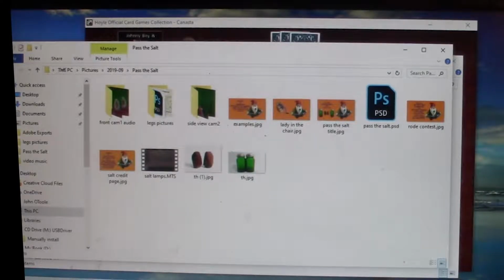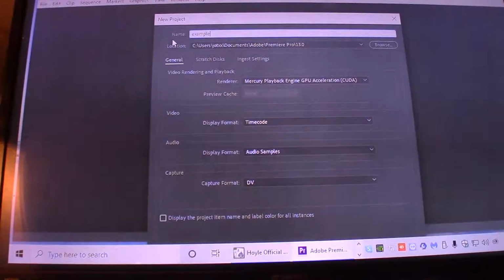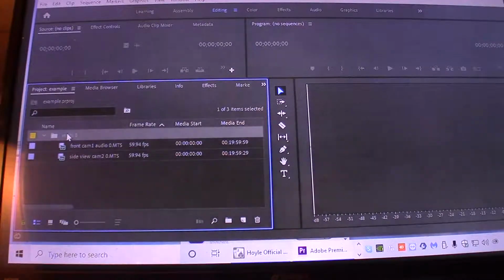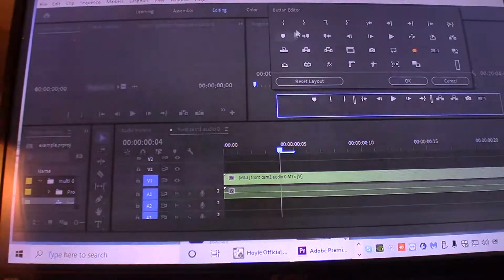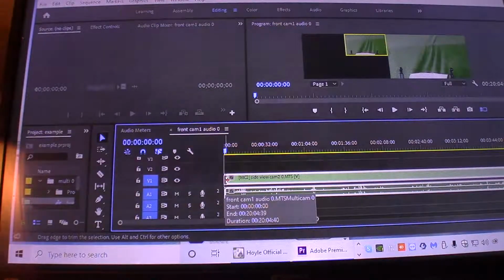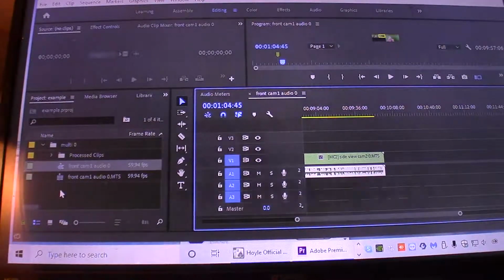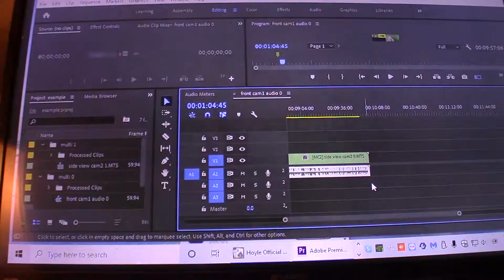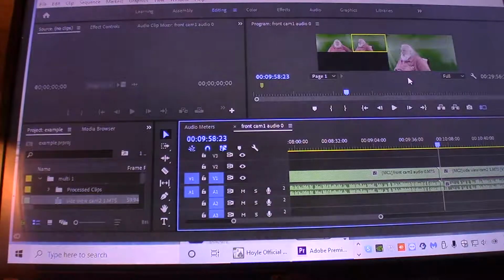Adobe Premiere Pro How I edit Multi Camera Videos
this video is how I edit multiple cameras recorder at the same time for a video. It's easy with a little practice.
this is also a nice way to avoid jump cuts in your video, where you cut out bits of video and the subject movement jumps between cuts, a bit disturbing to the viewer.